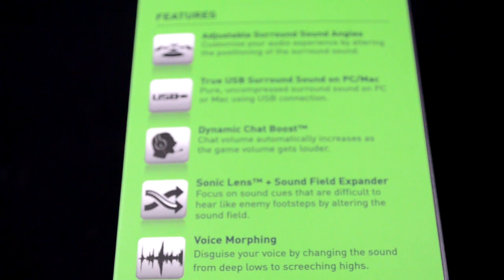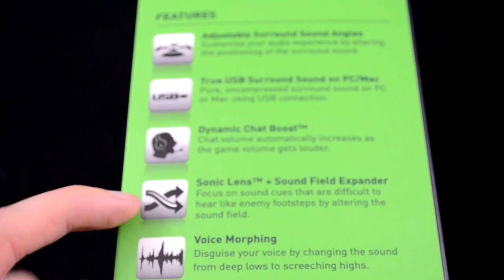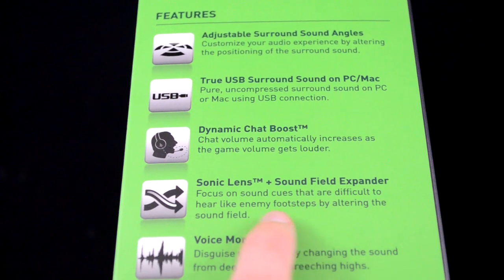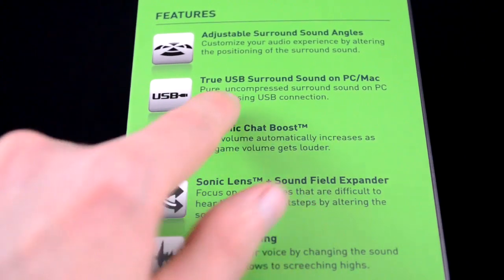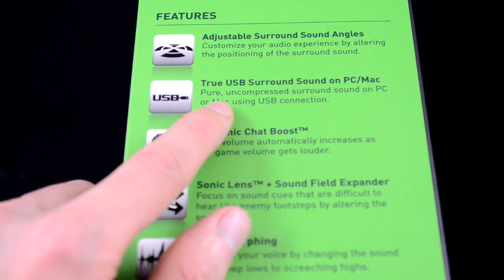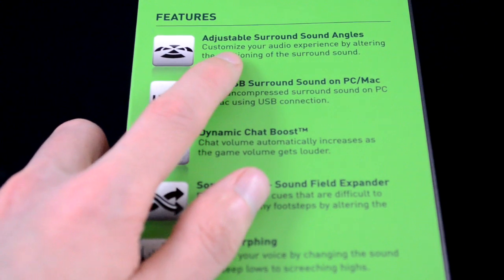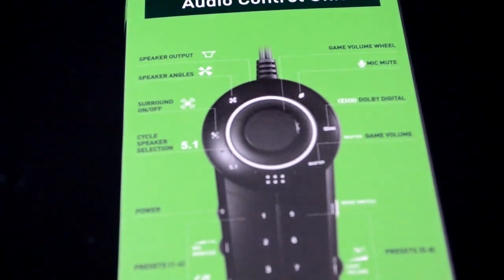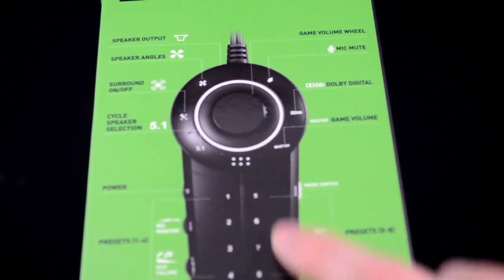Turtle Beach XP Seven Headset Review (Tournament Grade)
Dave Chaos reviews the XP Seven Headset from Turtle Beach